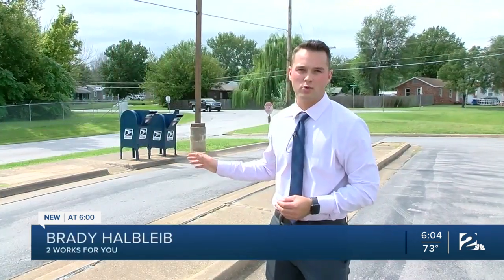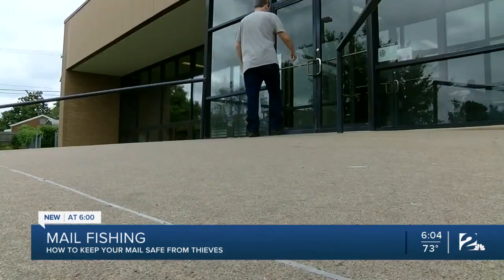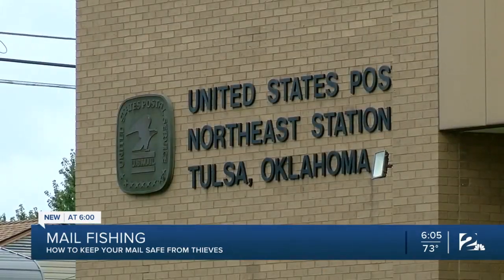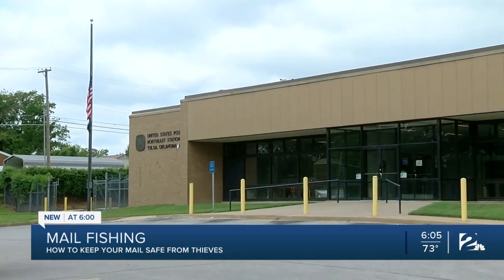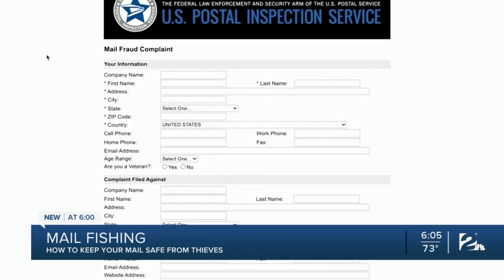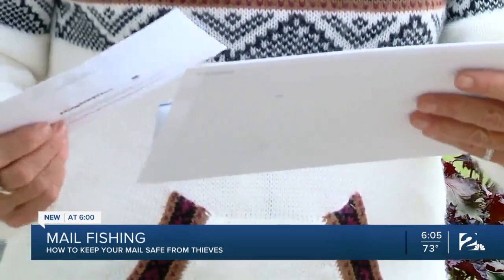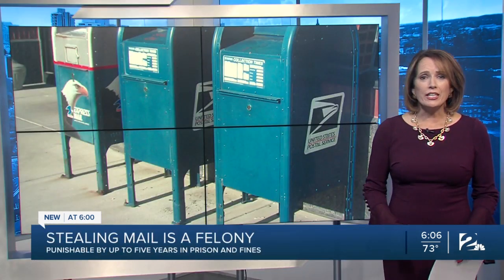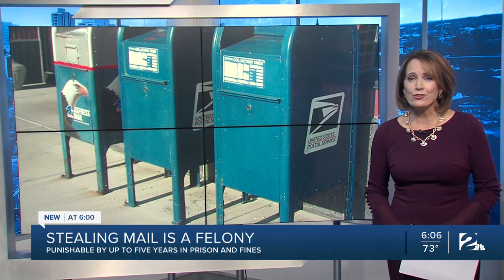Mail Fishing: How to keep your mail safe from thieves